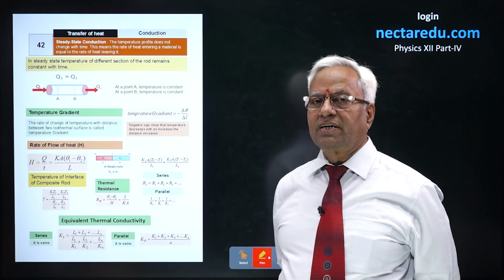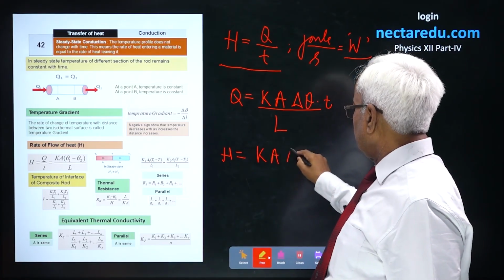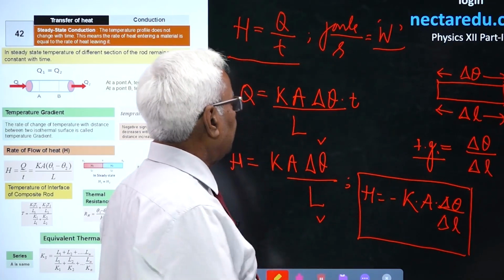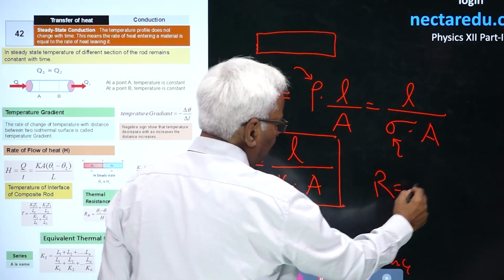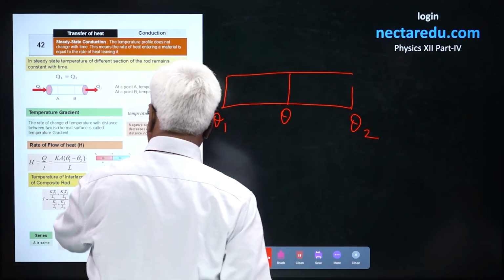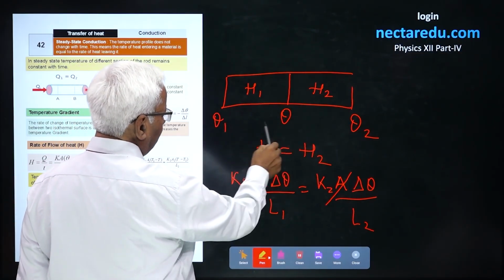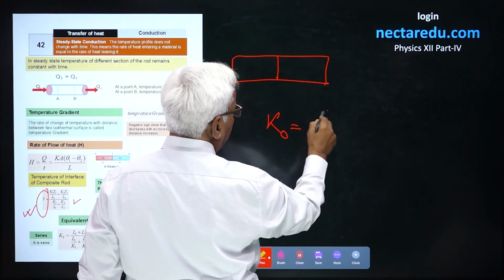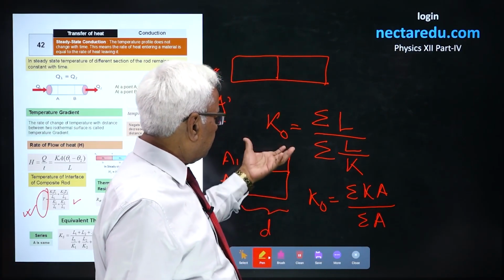Book-2(PXI Part-II Page-42)